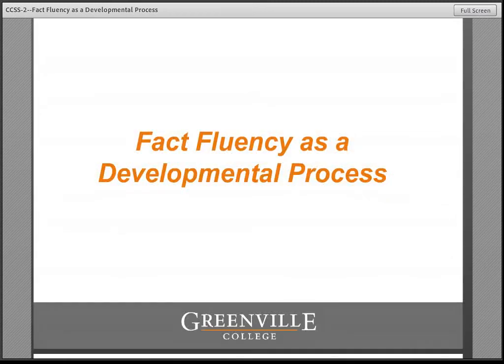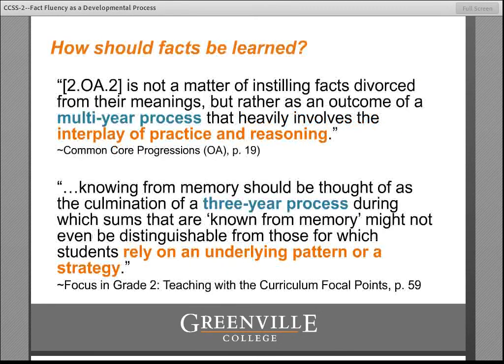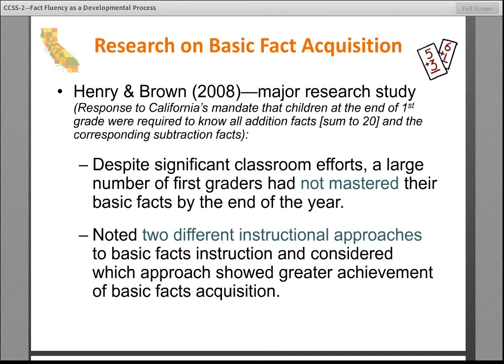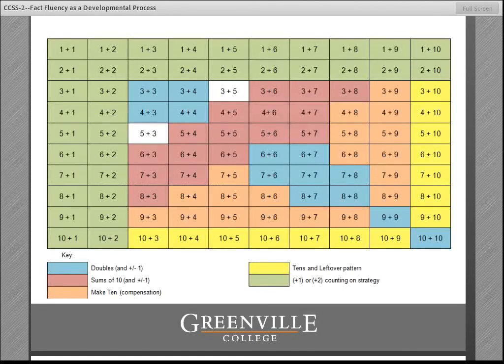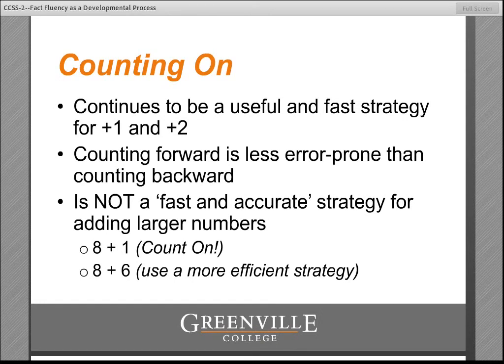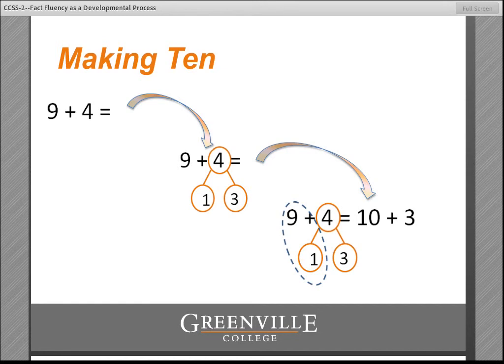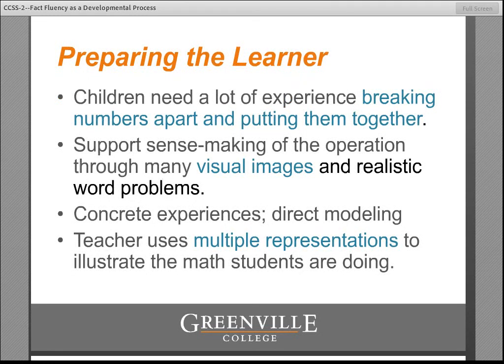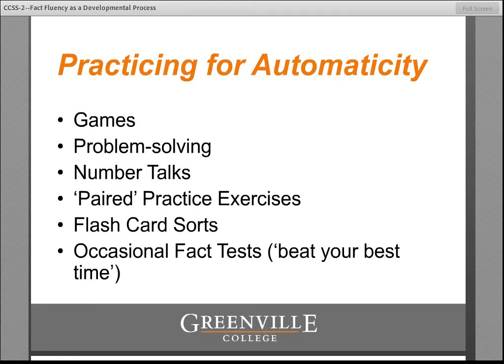CCSS-2-2A-Fact Fluency as a Developmental Process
Dr. Karlene Johnson, Greenville College, presents "Fact Fluency as a Developmental Process" as part of a series of lessons on the Common Core Standards for mathematics education.
Second Grade, Week 2, Lesson A